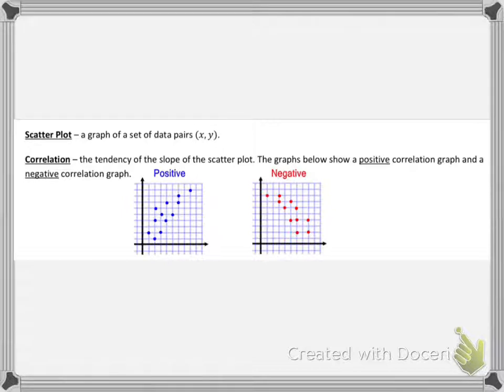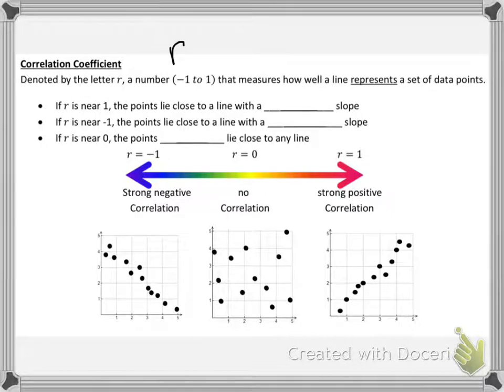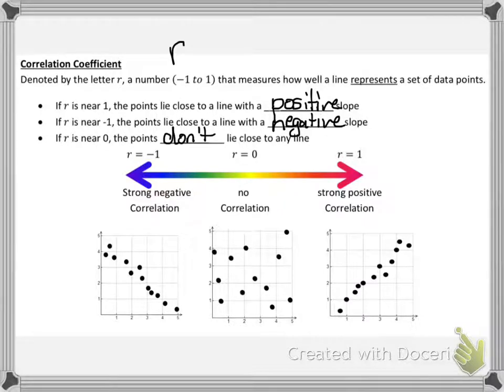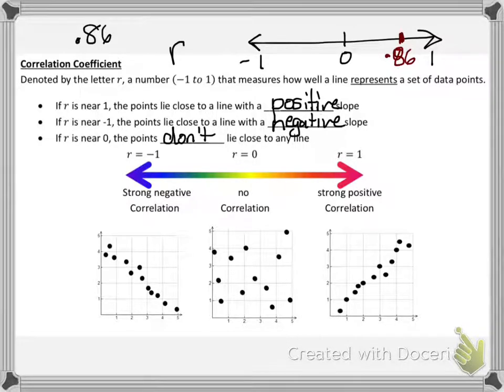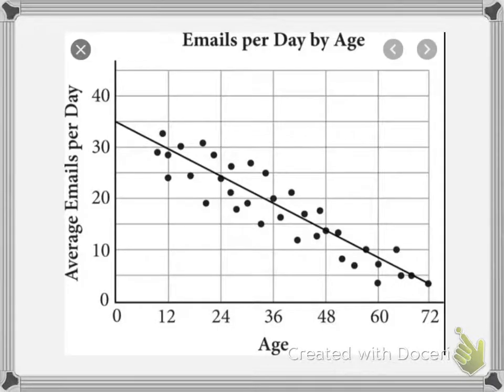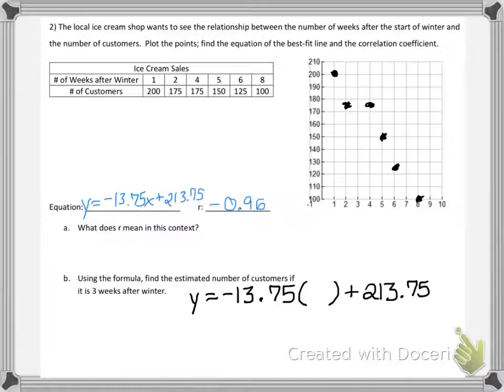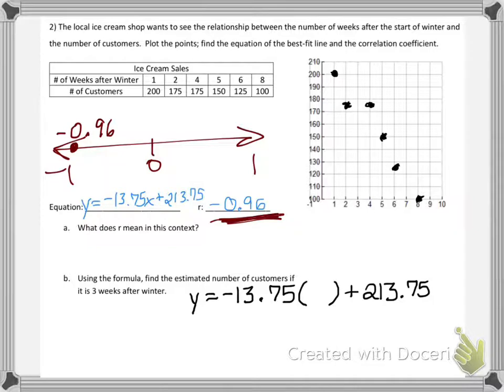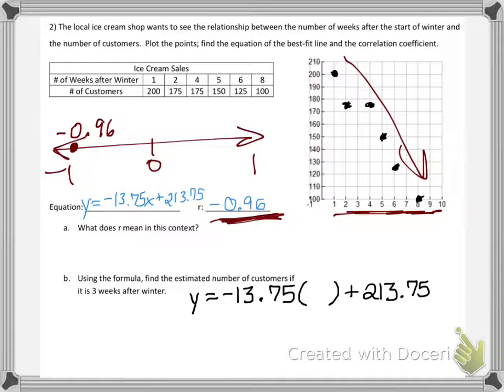Line of Best Fit and Correlation Coefficient